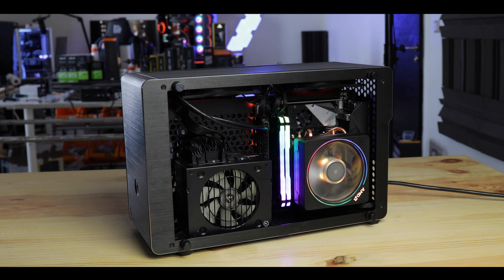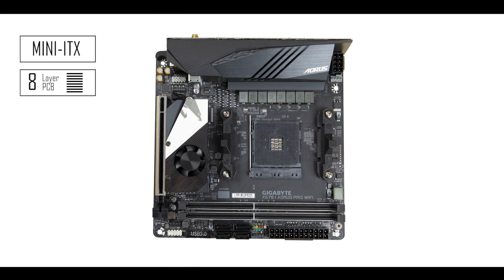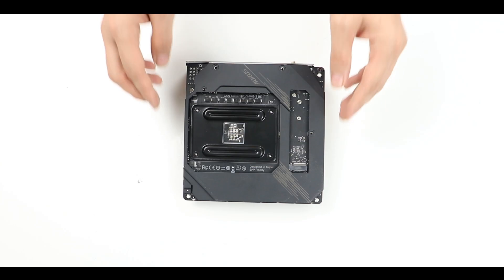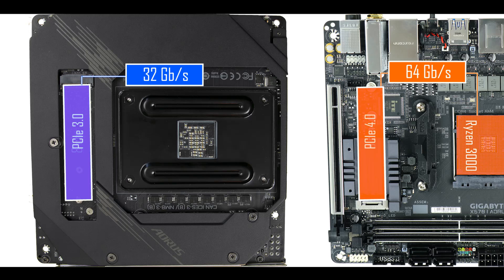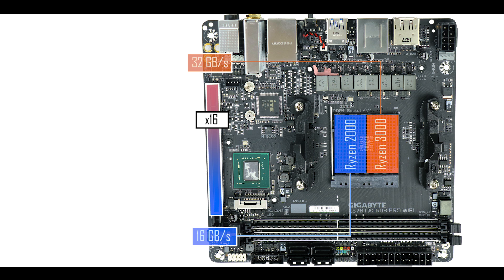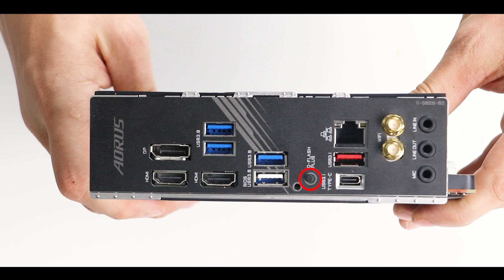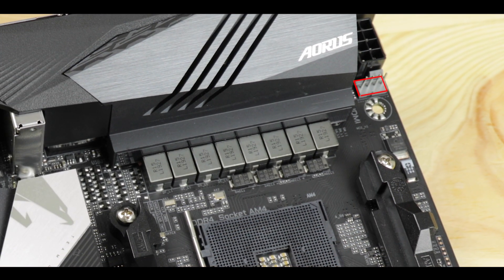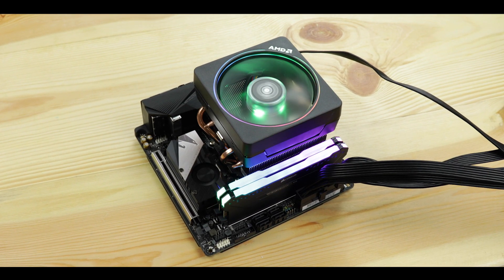Gigabyte X570I AORUS Pro WiFi : condensed power!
If interested in The X570I AORUS PRO WIFI

There is nothing cooler than a mini-build. Small concentrate of power!

The perfect occasion for brands to show-off there absolute manufacturing process.

Trying to balance feature, size, power and price is no easy fit.

But AORUS did particularly good and released a remarkable mini-ITX board, the X570 I AORUS PRO WiFi.

Featuring an 8 layered PCB, 8 direct 70 AMPS phases. The thing can compete with any ATX board out there!